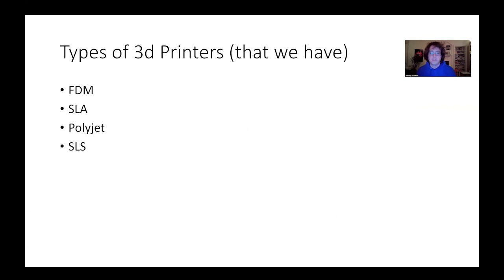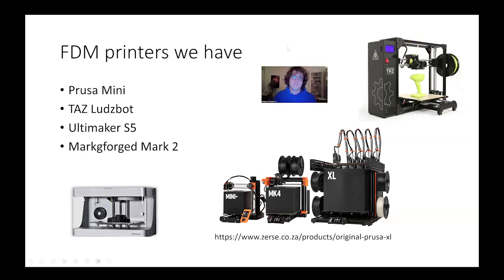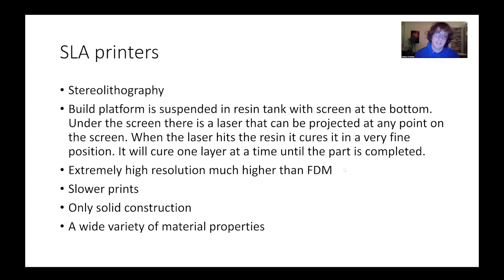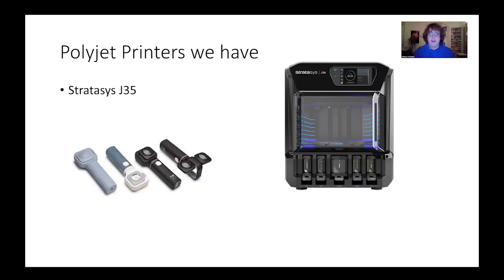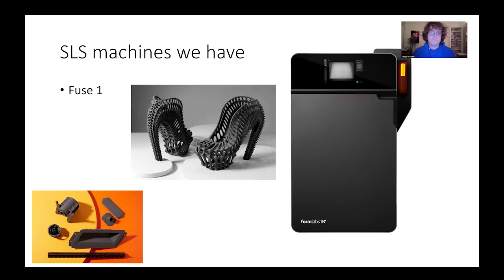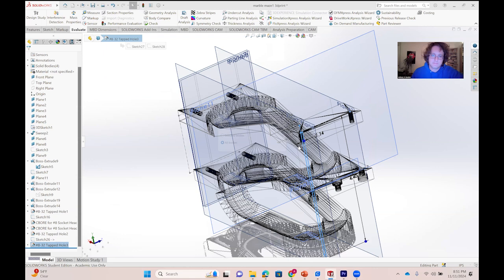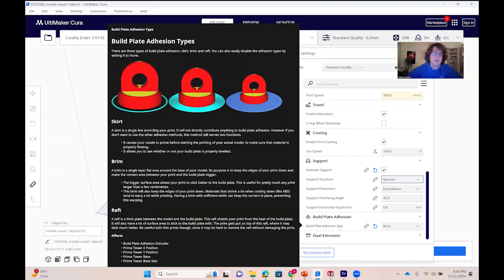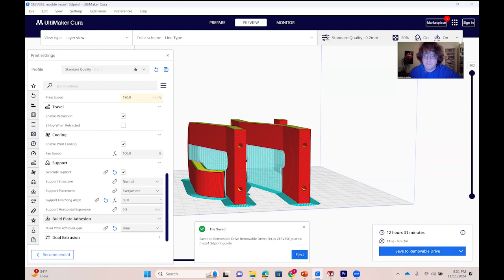3D Printing Overview For Machine Shop Lab